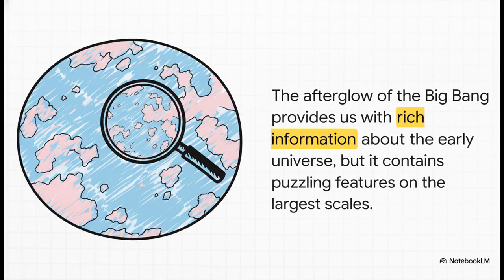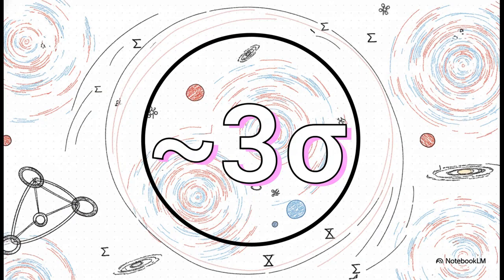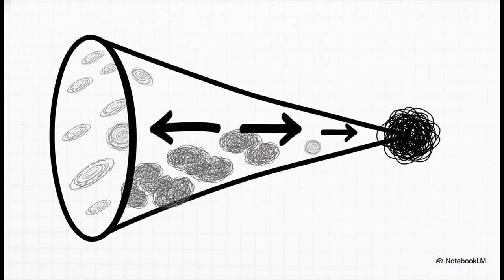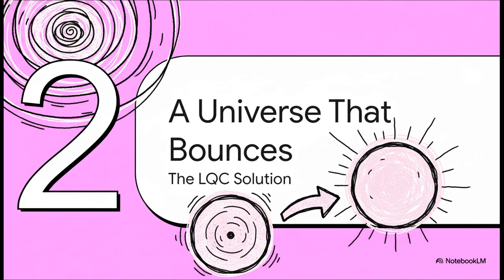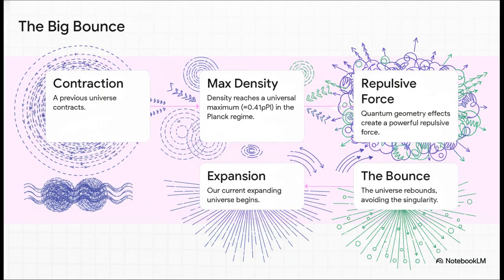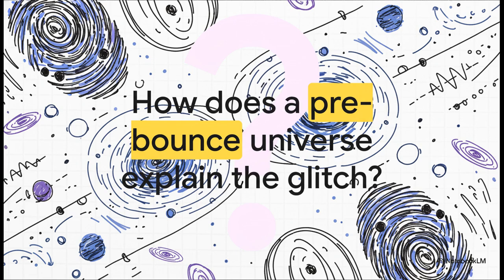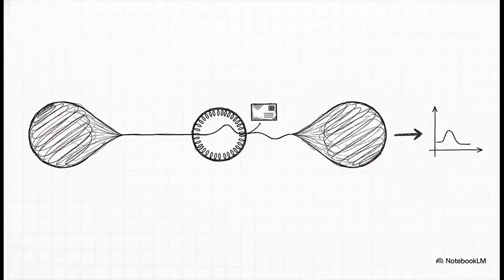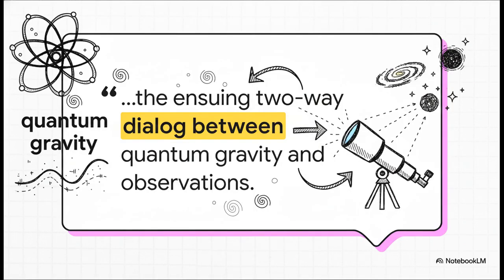Loop Quantum Cosmology